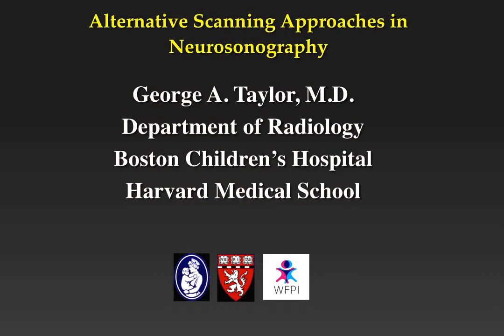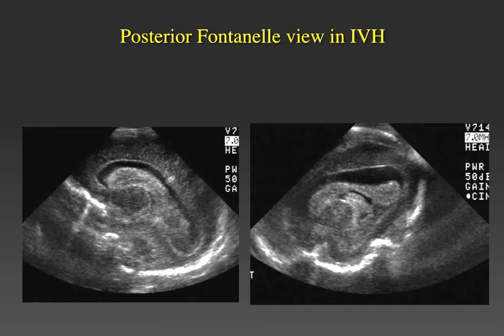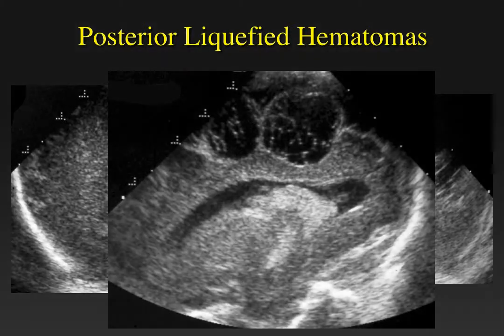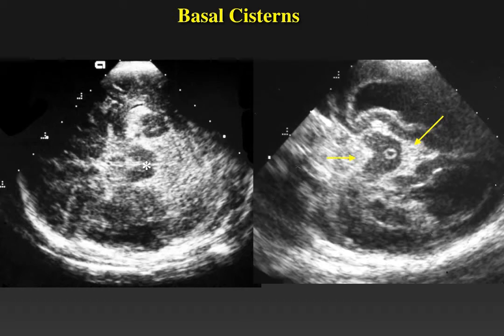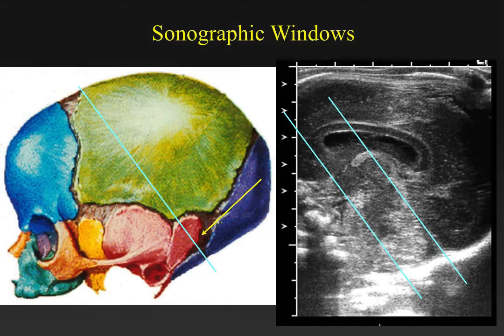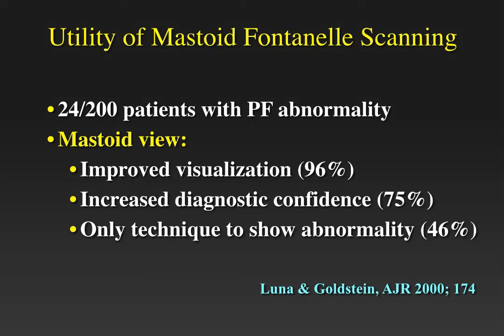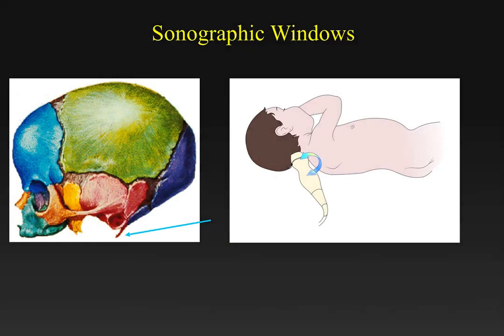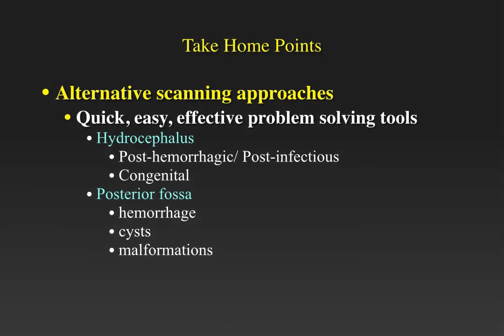Master Class in Pediatric Neurosonography- Alternative Scanning Techniques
Lecture by Prof. George Taylor, world renowned pediatric radiologist at Boston Children's Hospital and Professor of Radiology at Harvard Medical School. Produced by the World Federation of Pediatric Imaging.